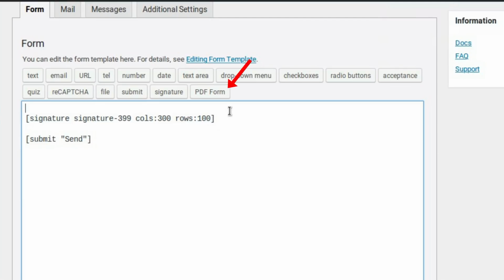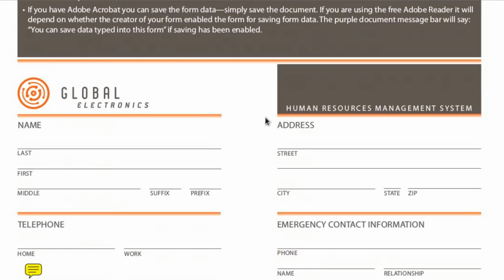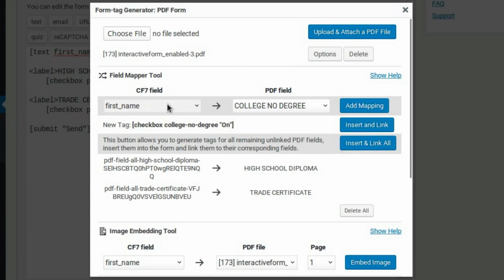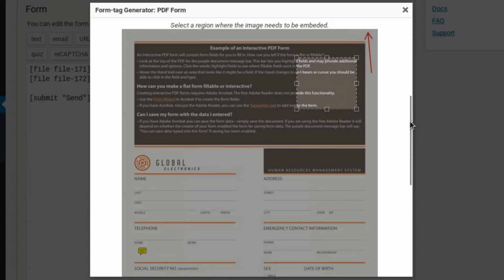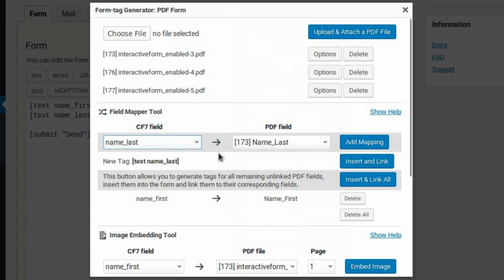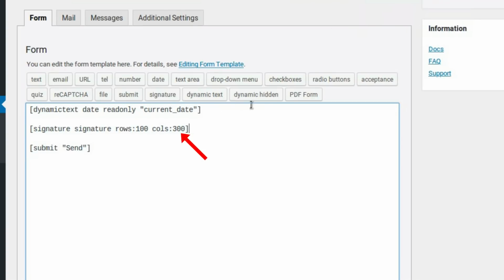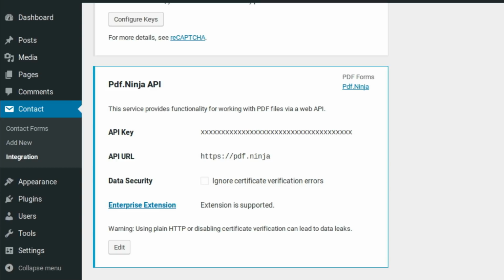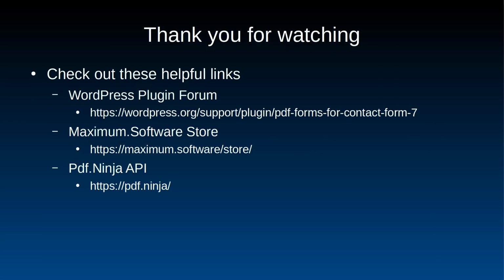PDF Forms Filler for CF7 Video Tutorial (2018)